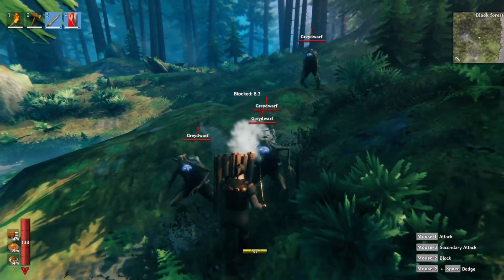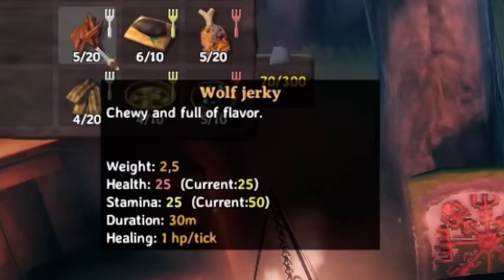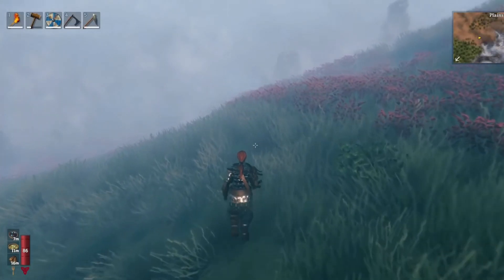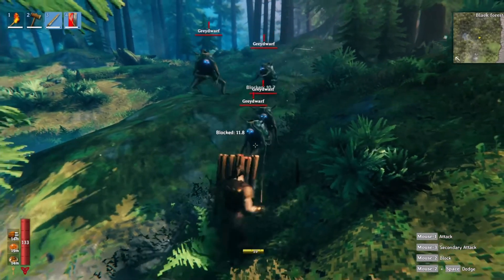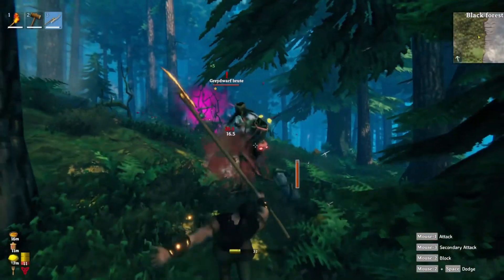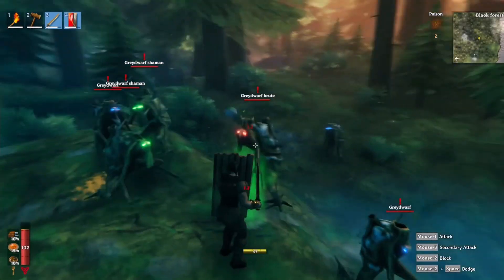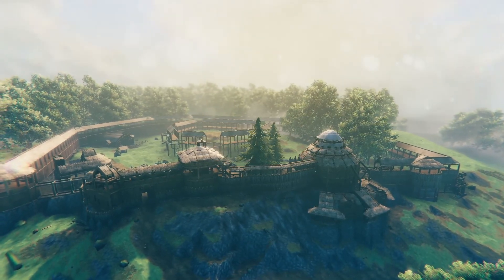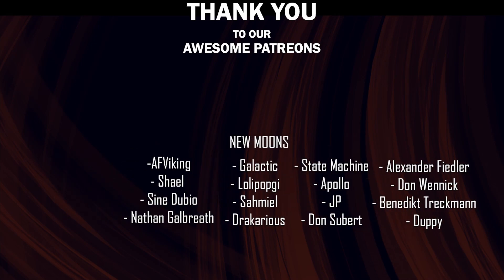FIGHTING & Food Mechanics Revealed | Valheim Hearth and Home News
Valheim Hearth and Home is almost here and today we've got some news on the new fighting and food mechanics!

Today we're going to be looking at the official Valheim game news covering the hearth and home update, and we now know a fair bit more about how the new food system will work as well as the new fighting features.